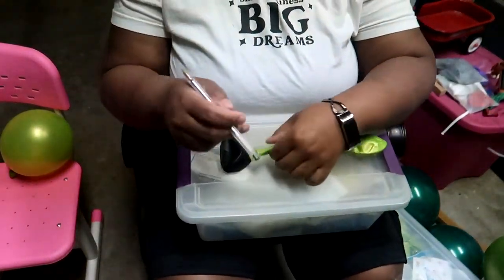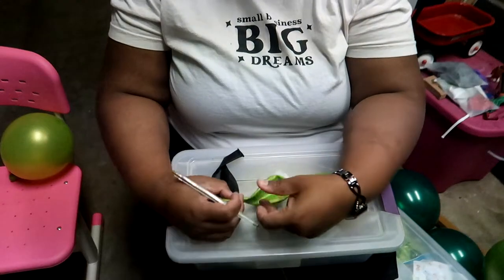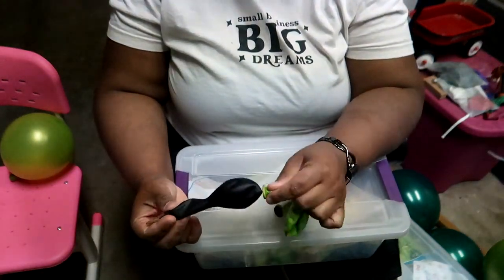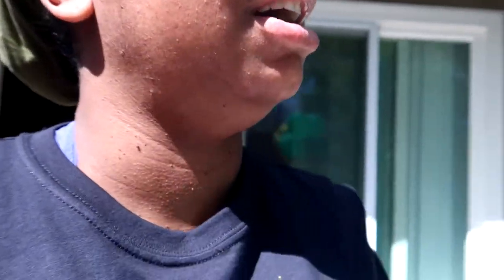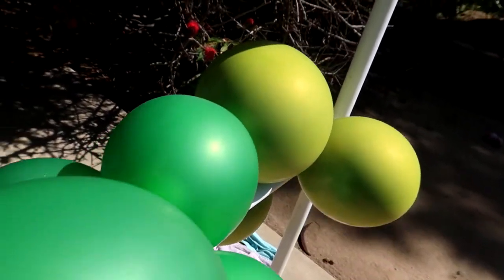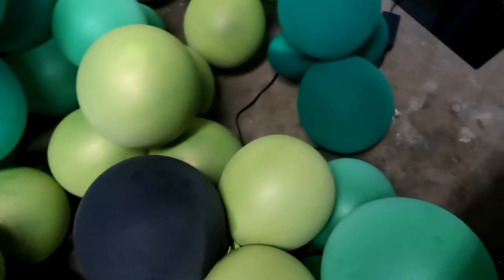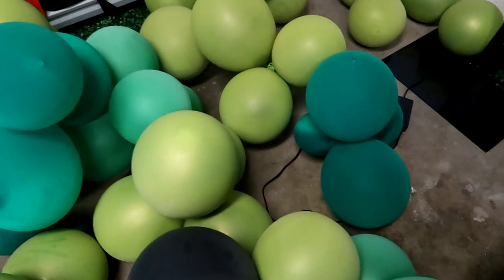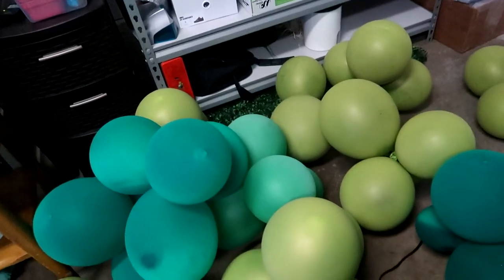Balloon decoration hacks | Oxidize balloon hacks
In this video I show you a balloon decoration hack to oxidize balloons. This oxidizing process occurs when the molecules inside the balloon decomposes the latex on the outside. Also known as "baking" you can speed up the process by placing you balloons outside in the sun. Hope you enjoy this video!!!

D I S C L O S U R E: This video and description may contain affiliate links, which means that if you click on one of the product links, I’ll receive a small commission. This helps support channel growth and allows us to continue to make videos like this. Thank you for the support!

*360 mount